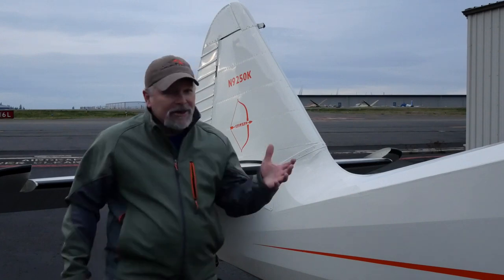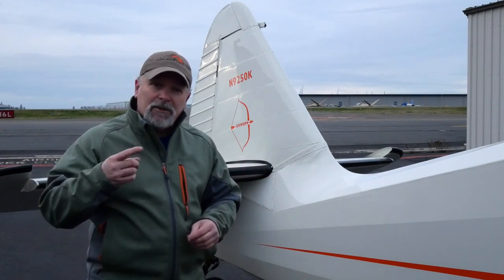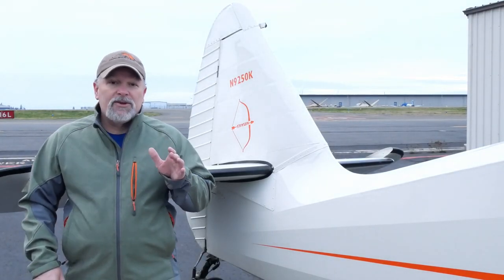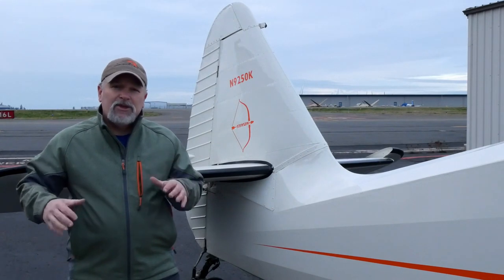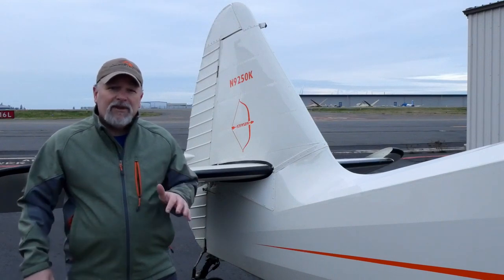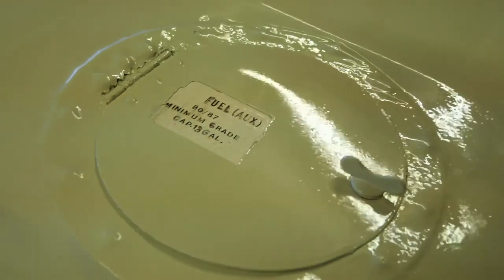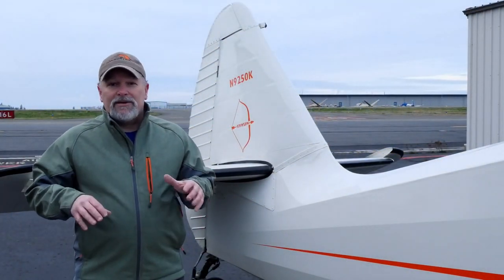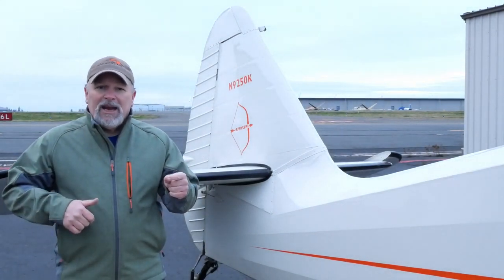Stinson 108s Walk Through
Lots of info about Stinson models & manufacturing